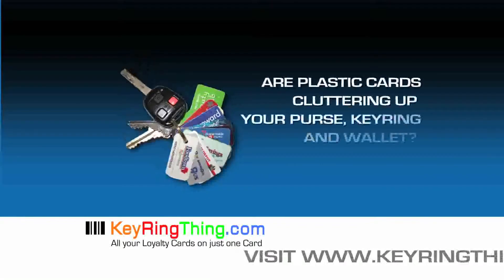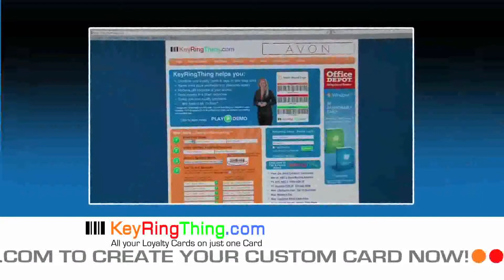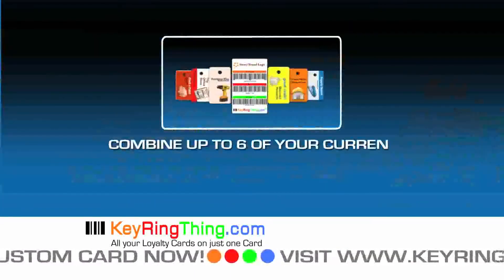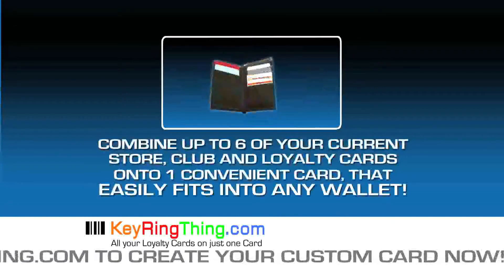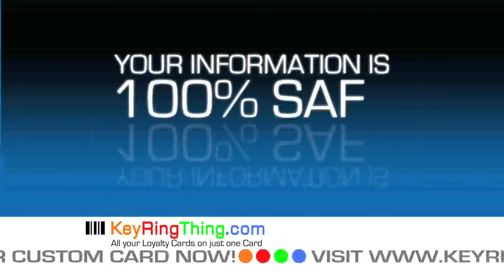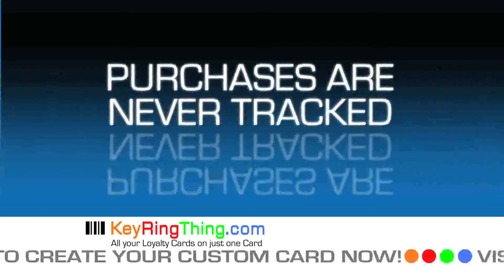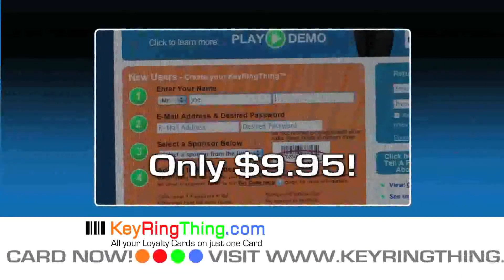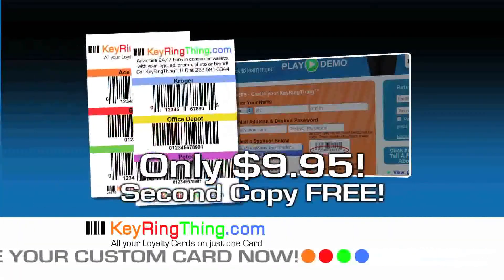KRT HD Commercial 20100519.mp4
This is the most recently updated KeyRingThing Card 30-second television spot.